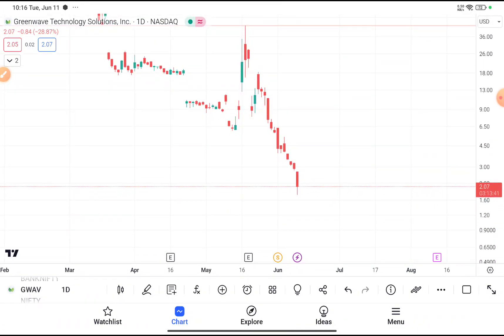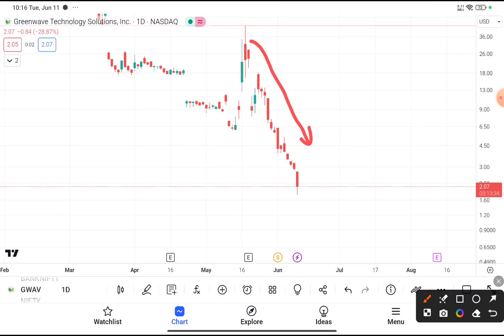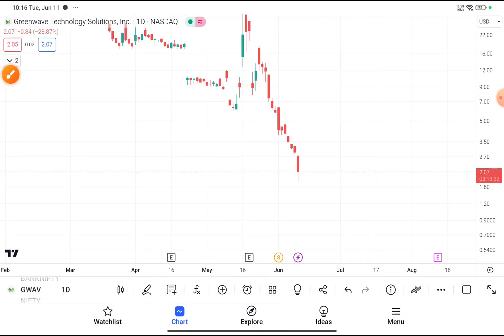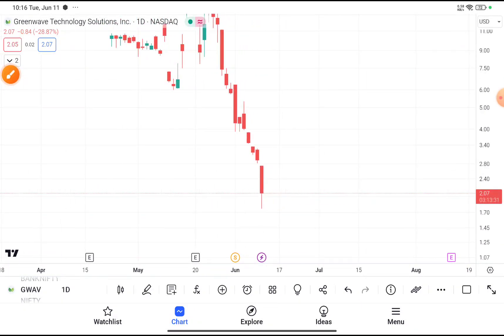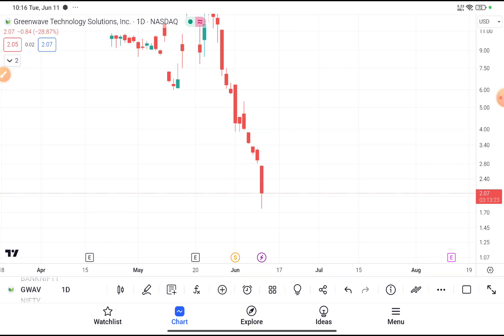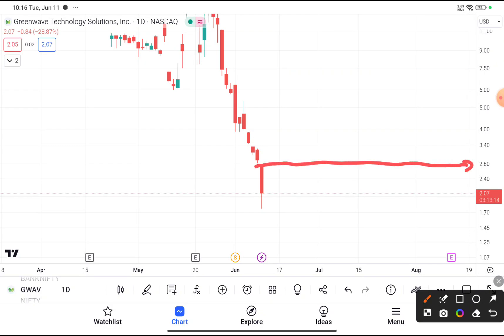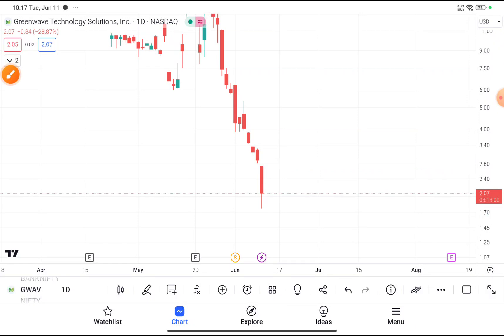GWAV Stock (Greenwave Technology Solutions stock) GWAV STOCK PREDICTION GWAV STOCK analysis GWAV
My Goal 🏆

WHY FREE?